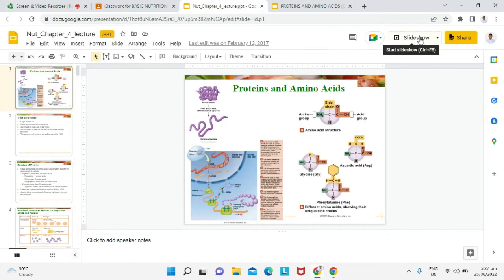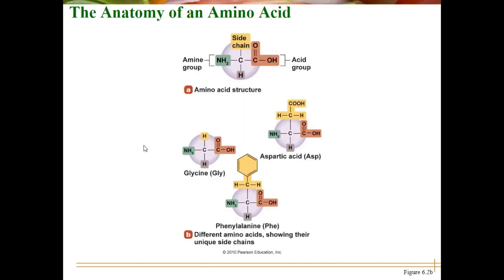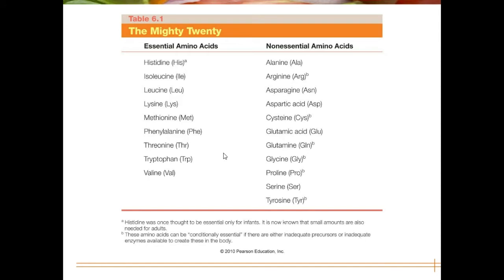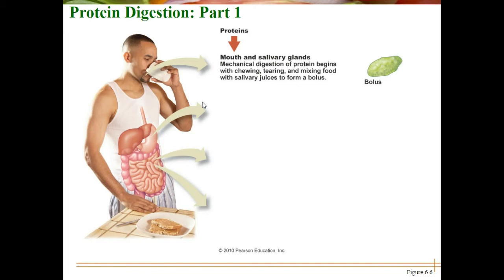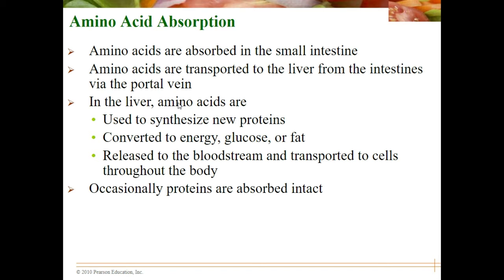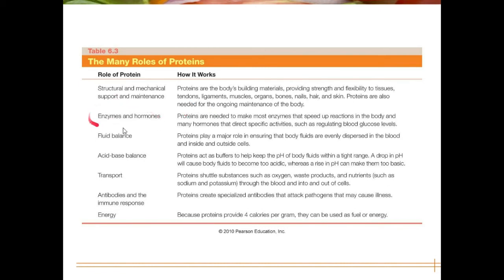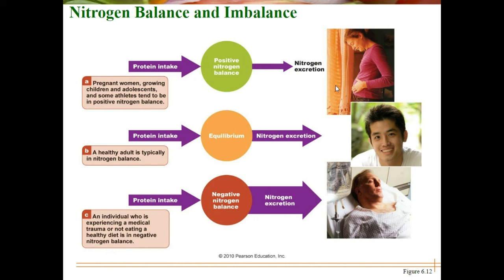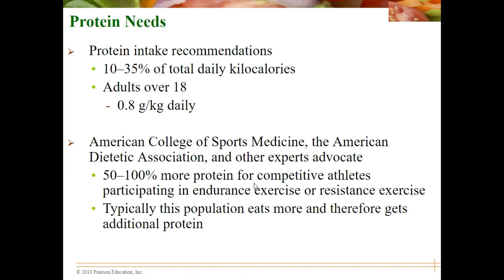CHAPTER 4 - PROTEINS (PART 1)